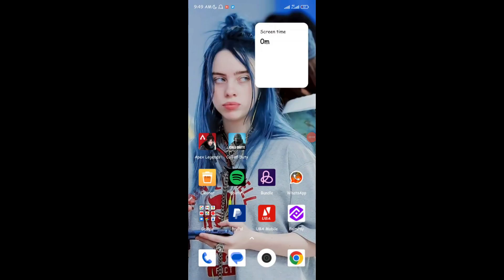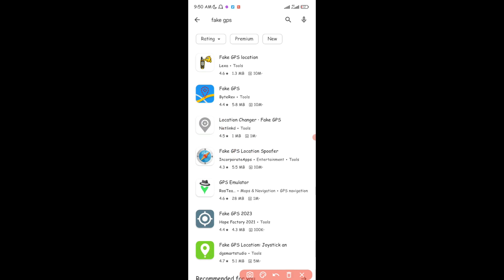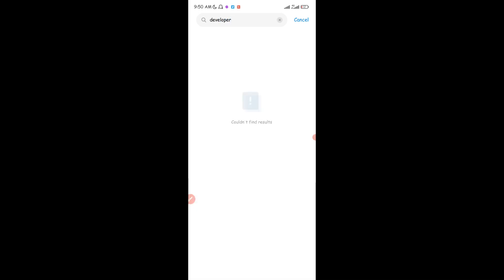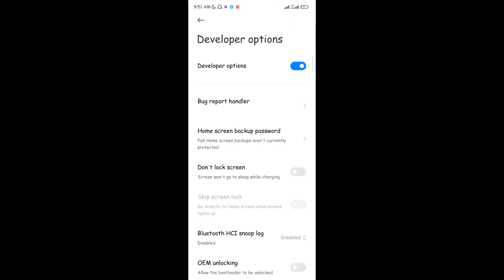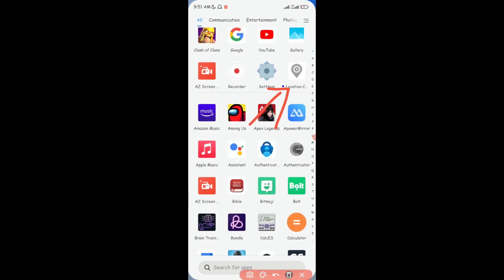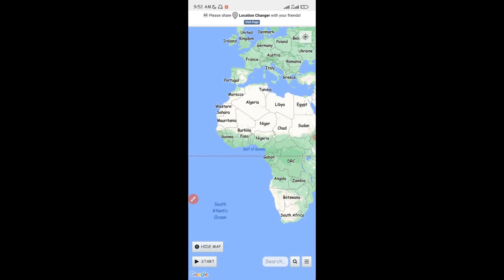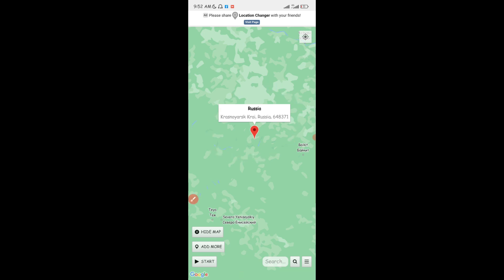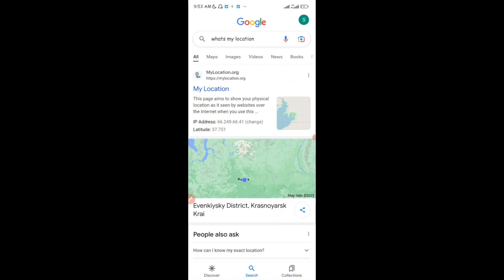How To Change Location on Android Without VPN (No Root 2024)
This video was created to show you How To Change Location on Android Without VPN in 2024! I hope this simple guide was very helpful to you!

Full Guide on "How to Change Your GPS Location on Android"

With iMyFone AnyTo, you can easily change your GPS location without jailbreak, alter your GPS location on popular apps like Bumble, Grindr, or Tinder, and discover a world of excitement and connections with ease. If you're a Pokemon Go or Monster Hunter Now player, then you're in the right place. Our Pokémon GO location changer AnyTo allows you to catch unlimited Pokémon, and access Pokestops and gyms from around the world, all while staying indoors.